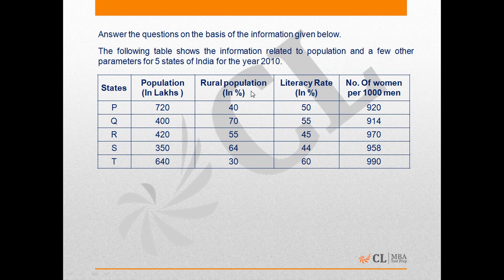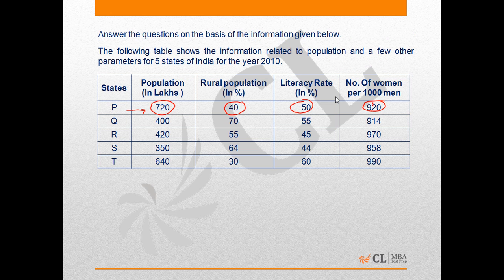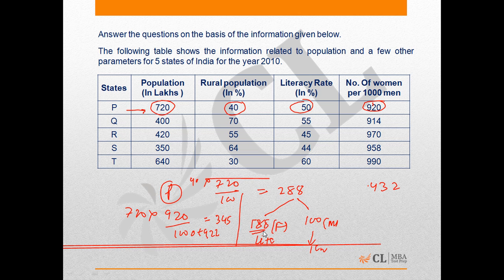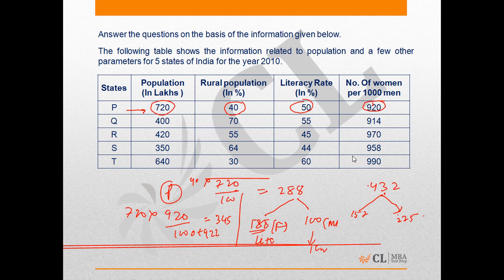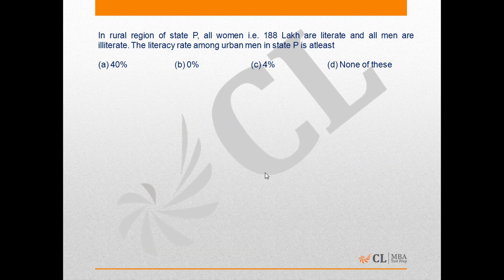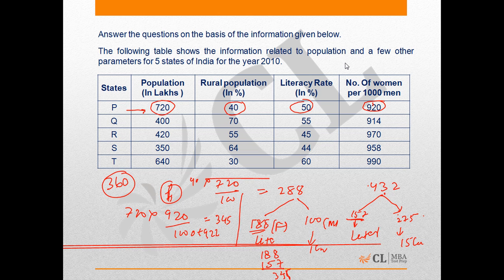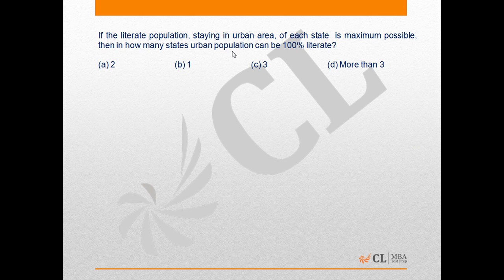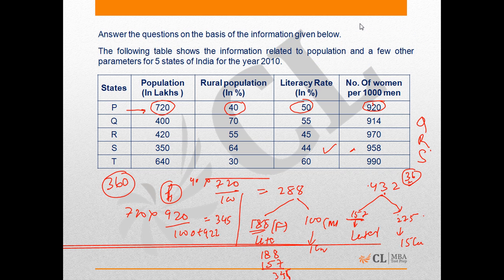Mock CAT 4 2015 Q 39 42